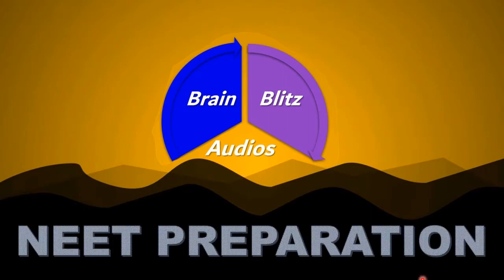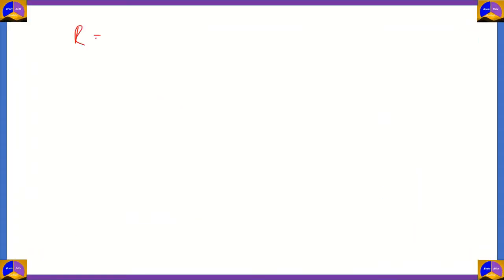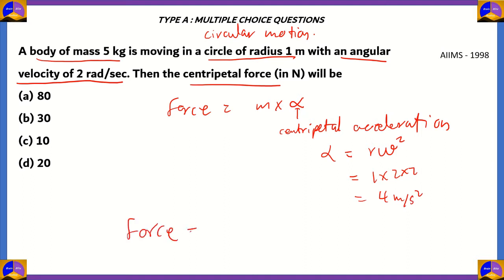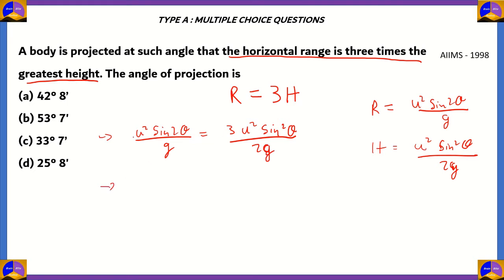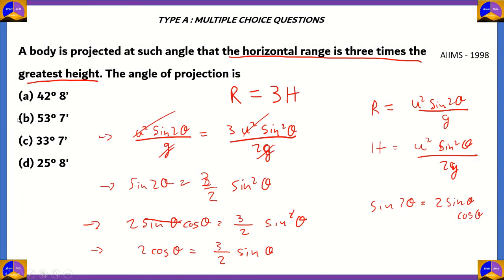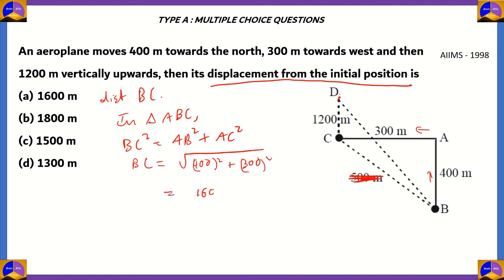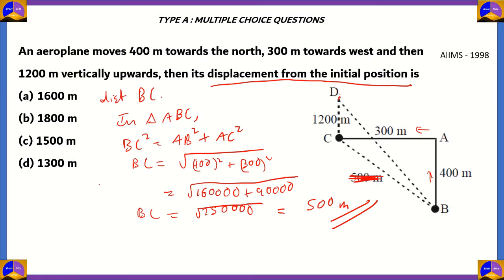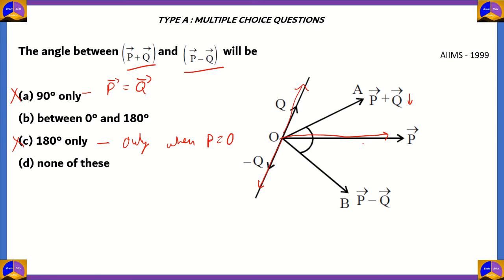NEET 2021 | Most Expected Questions | Physics | Grade 11 | Chapter 03 | Set 01 | Free online course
Physics - MOTION IN A PLANE - Chapter 3, Grade 11

Rain is falling vertically downwards with a velocity of 3 km/hr. A man walks in the rain with a velocity of 4 km/hr. The rain drop will fall on the man with a velocity of .

A body of mass 5 kg is moving in a circle of radius 1 m with an angular velocity of 2 rad/sec. Then the centripetal force (in N) will be .

A body is projected at such angle that the horizontal range is three times the greatest height. The angle of projection is .

An aeroplane moves 400 m towards the north, 300 m towards west and then 1200 m vertically upwards, then its displacement from the initial position is .

4 months strategy for NEET 2021
NEET Aspirant
4 month ultimate strategy for NEET Physics
4 month ultimate strategy for NEET Botany
4 month ultimate strategy for NEET Zoology
4 month ultimate strategy for NEET Chemistry
500 to 650 + in 45 days by block revision for NEET 2021
100 days NEET crash-course with PYQ
Autosomal Recessive Disorder PYQ for NEET 2021